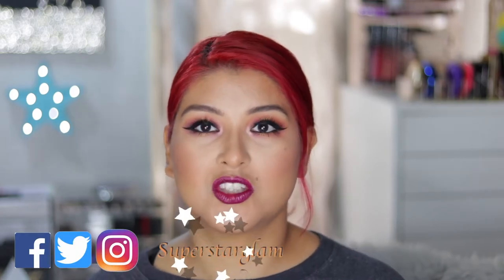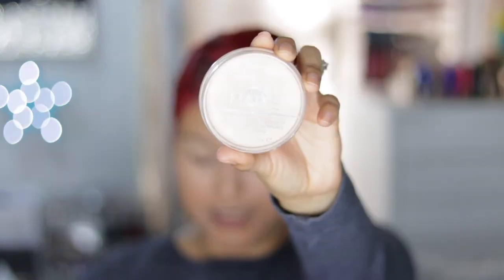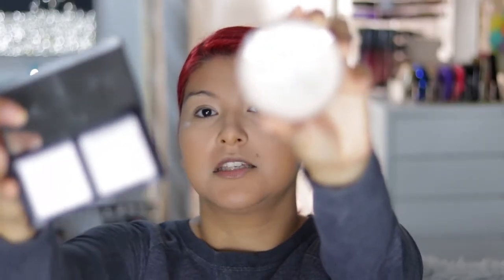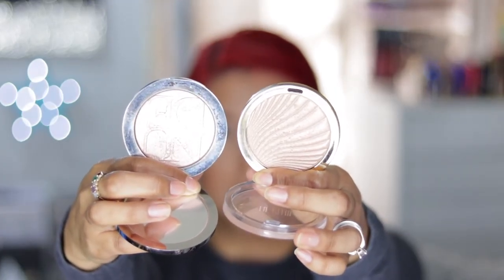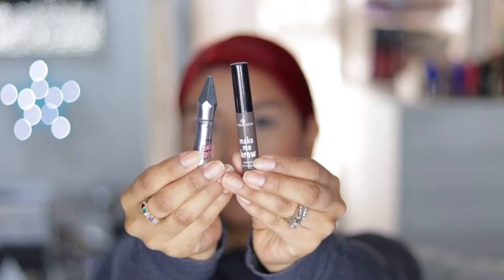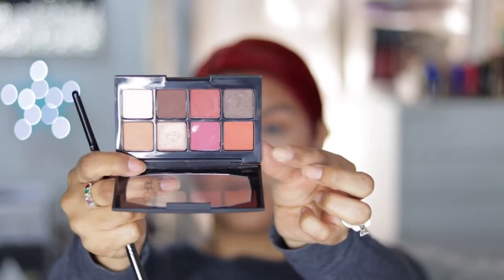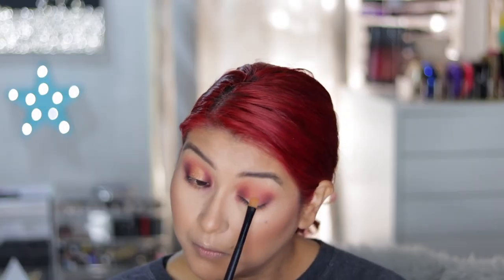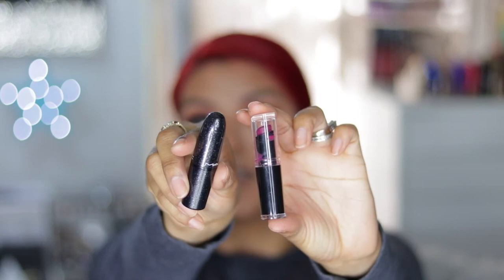HIGHEND VS DRUGSTORE MAKEUP TUTORIAL | SUPERSTARGLAM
Hello ⭐️
I decided to make this Highend vs Drugstore video bc I found a few similar palettes. It gave me the idea to create it and search my stash for more products. Don't forget to let me know down in the comment section which side you think is which...  I hope you enjoy 😍

Products mentioned:
Smashbox Photo Finish Primer
Wet N Wild Photo Focus Face Primer
Tarte Shape Tape Concealer
Wet N Wild Photo Focus Concealer
MAC 15 Eyeshadow Palette
Wet N Wild Studio Eyeshadow 10 Palette
Becca Mineral Blush
E.L.F. Cosmetics Blush Palette
Lorac Pro Contour Palette
E.L.F. Cosmetics Bronzer Palette
Too Faced Chocolate Soleil Matte Bronzer
Milani XL Bronzer
Dior Diorskin Nude Air Luminizer Powder
Milani Strobelight Powder
Estee Lauder Double Wear Foundation
L'Oreal Infallible Pro Matte Foundation
BareMinerals Invisible Translucent Powder Duo
Rimmel Stay Matte Pressed Powder
Kat Von D Ink Liner tattoo
L'Oreal Voluminous Liner Noir
Make Up For Ever Aqua XL Eyeliner
Rimmel London Scandal Eyes Kohl Pencil
Too Faced Better Than Sex Mascara
L'Oreal Lash Paradise Mascara
Anastasia Beverly Hills Renaissance Palette
Col-lab Cosmetics Pro Eyeshadow Palette
Benefit Give Me Brow
Essence Make Me Brow
The Brow Gal by Tonya Crooks Convertible Brow Duo
Wet N Wild Ultimate Brow

I use MagicLinks for all my ready-to-shop product links.